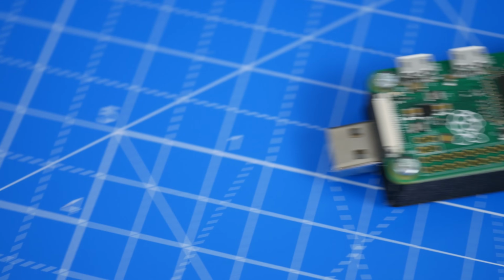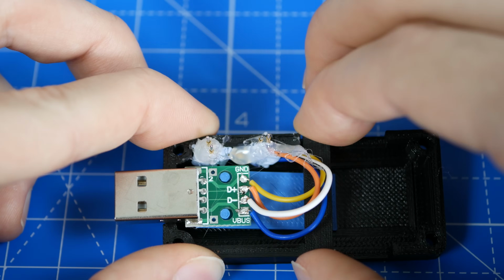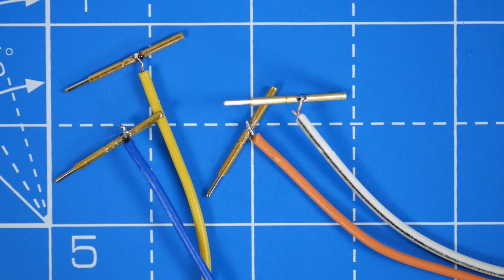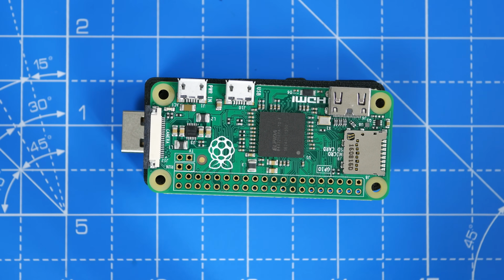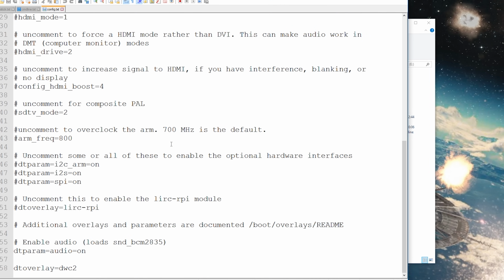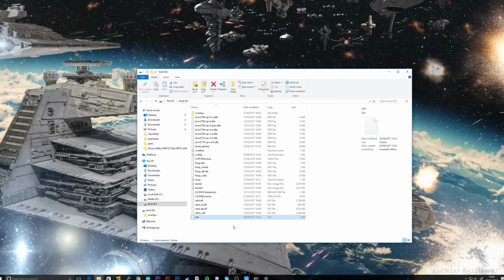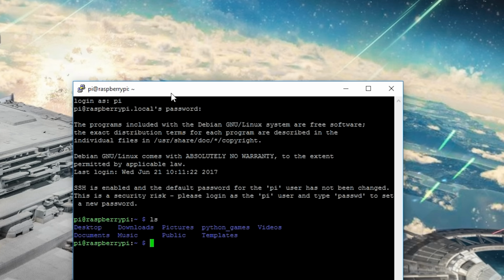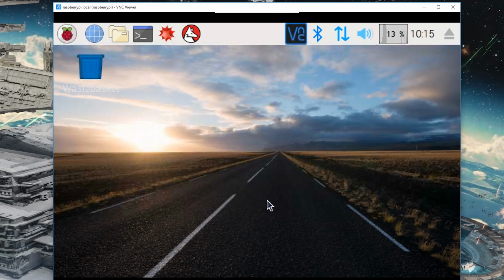Raspberry Pi Zero USB Dongle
config.txt: dtoverlay=dwc2

cmdline.txt:
modules-load=dwc2,g_ether

If you have any questions/queries regarding this video, please ask them in my subreddit linked below.